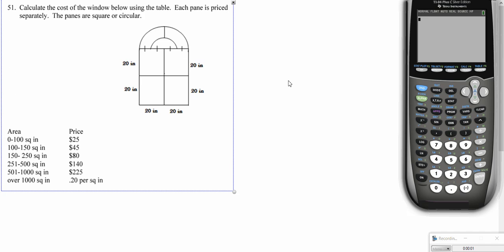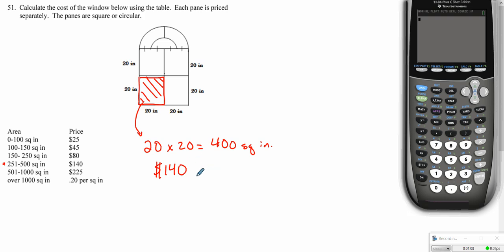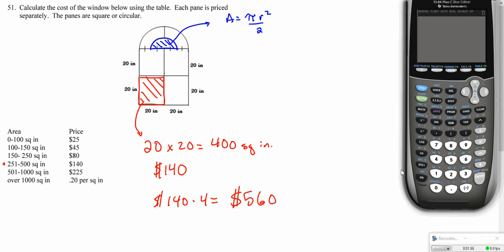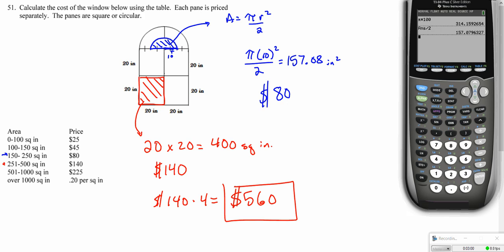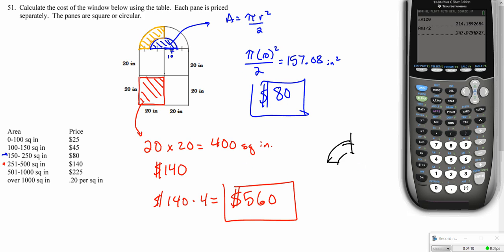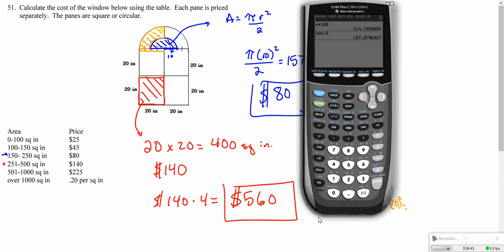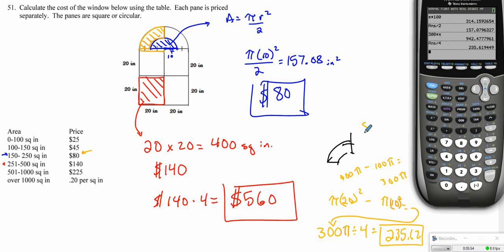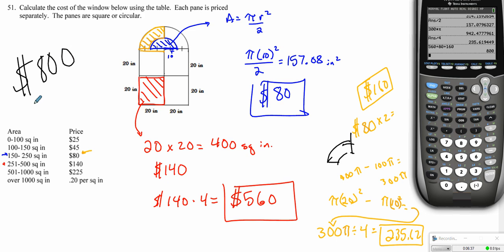GeoCon Un1 No 51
GeoCon Unit 1 Numbr 51